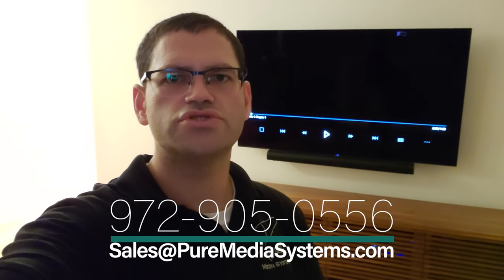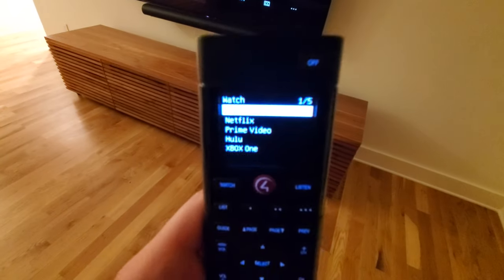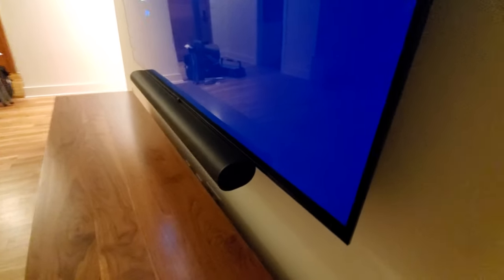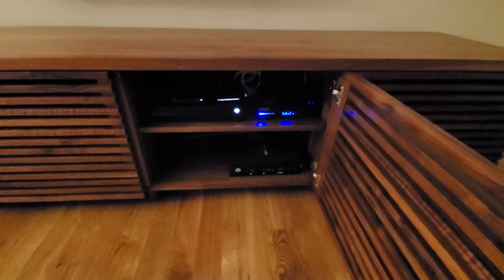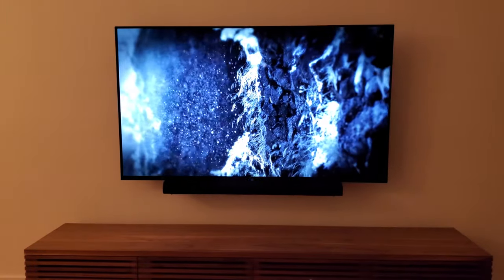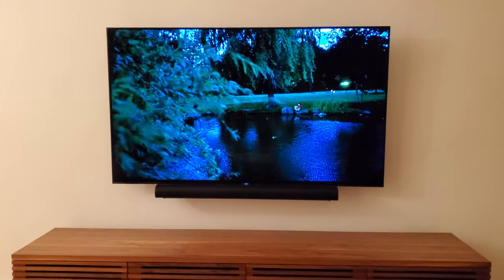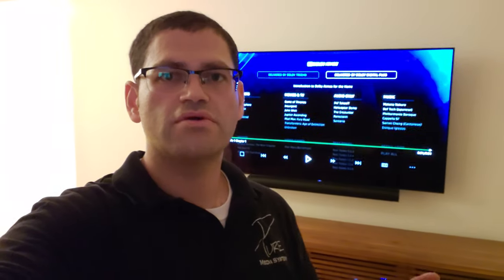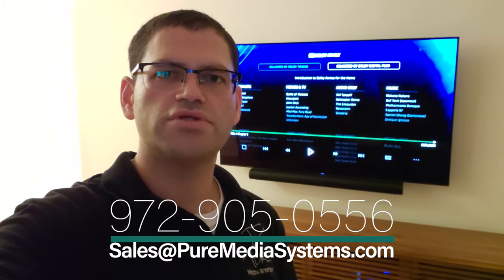Sonos ARC Dolby Atmos Demo! Featuring Sony XBR77A9G OLED TV and Control4!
Sonos ARC Dolby Atmos Demo! Featuring Sony XBR77A9G OLED and Control4!

The premium smart soundbar for TV, movies, music, gaming, and more.
Bring all your entertainment to life with the brilliantly realistic sound of Arc, featuring Dolby Atmos. Enjoy control with your remote, the app, your voice, and Apple AirPlay 2.

Bring a theater experience to your home with this Sony BRAVIA 77-inch OLED 4K HDR TV. Pixel Contrast Booster technology delivers vibrant color, and Acoustic Surface Audio+ enhances sound for an immersive listening experience. Android TV with the Google Assist built-in lets you search for content with the sound of your voice. This Sony BRAVIA 77-inch OLED 4K HDR TV features an ultra-thin design and hidden speakers for a seamless look.

Sony MASTER Series TVs
Designed with latest proprietary TV technology, MASTER Series TVs deliver Sony's great picture quality, no matter what you like to watch.

Intelligent processing, ultimate realism
With the 4K HDR X1 Ultimate processor, object-based rendering happens in real time at a lightning speed to remaster and upscale everything you see to near-4K HDR quality.

Great picture from any angle
Thanks to the OLED display's unique panel characteristics, the picture looks great from anywhere you're watching. Content looks amazing whether you're directly in front of the TV or off to one side or the other.

4K Ultra HD (2160p resolution)
Enjoy breathtaking 4K movies and TV shows at 4 times the resolution of Full HD, and upscale your current content to Ultra HD-level picture quality.

2160p resolution for breathtaking HD images
Watch 4K movies and TV shows at 4x resolution of Full HD, and upscale your current HD content to gorgeous, Ultra HD-level picture quality.

4K X-Reality PRO and Object-Based Super Resolution
Provide lifelike detail, textures, and clarity in everything you watch. Leveraging intelligent dual database processing, pictures look cleaner with less on-screen noise.

Watch high dynamic range (HDR) content on your TV
With a HDR-compatible TV, see dazzling detail, color an

Android TV with the Google Assistant built-in
Just say "Hey Google" to quickly access entertainment, control smart devices, get answers on screen and more using your voice.

Control your Sony TV with Amazon Alexa
Control essential TV functions such as power, channels, volume and more. See visual responses on your TV for music and camera feeds.

Smart TV with access to streaming services for countless entertainment options
Your favorite streaming apps are built-in for easy access to your favorite content. Enjoy content from Disney+, Netflix, YouTube, Prime Video, Hulu, HBO, Showtime and more.

Studio-quality Netflix content with Netflix Calibrated mode
Enjoy Netflix originals, and reproduce picture quality on a TV that is as brilliant as a studio evaluation master monitor.

OLED TV with absolute black, vibrant colors
Over 8 million self-illuminating pixels are precisely and individually controlled by the X1 Ultimate processor and supercharged via the Pixel Contrast Booster for perfect black and color.